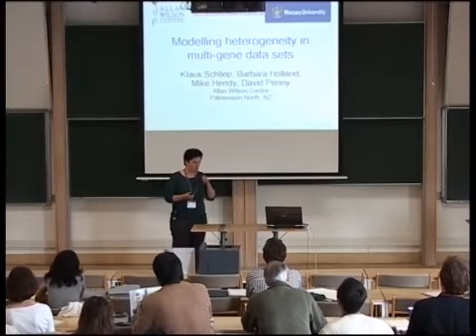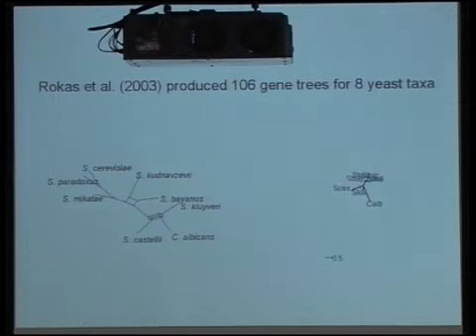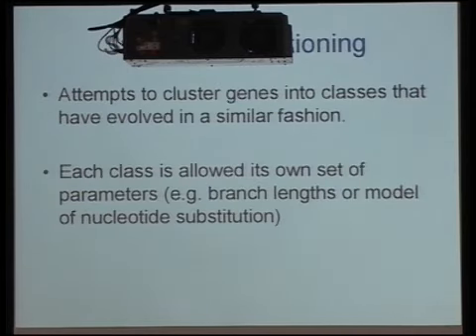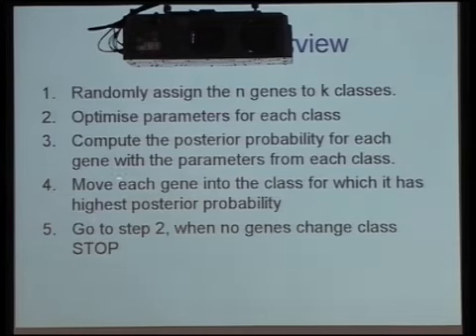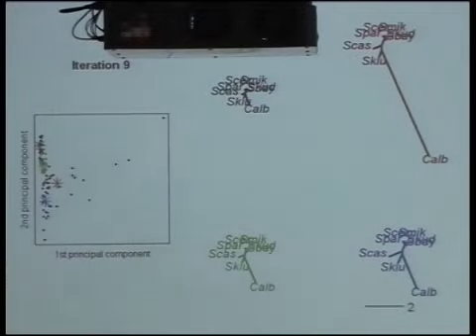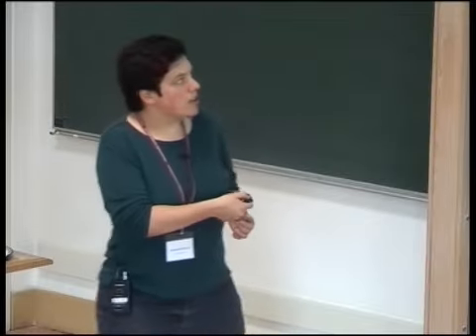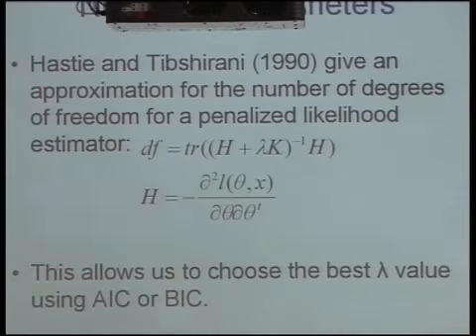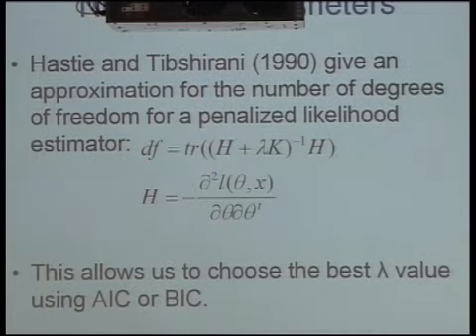Dr. Barbara Holland | Appropriate models for heterogeneous multi-gene data sites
Title: Appropriate models for heterogeneous multi-gene data sites
Speaker: Dr Barbara Holland (Massey University)
Date: 3rd Sep 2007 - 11:50 to 12:10